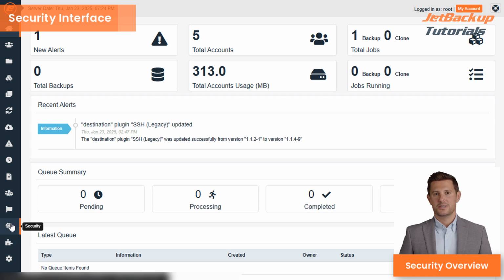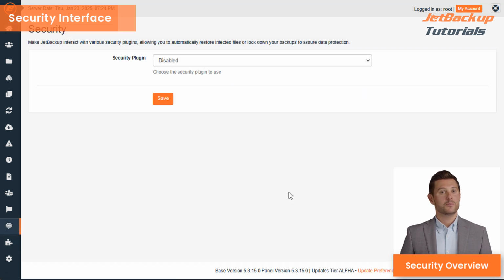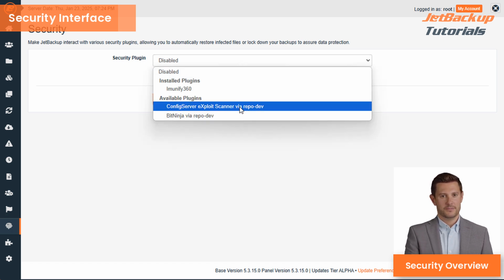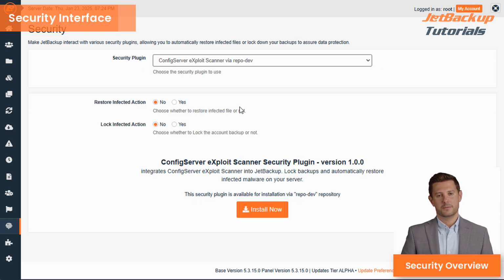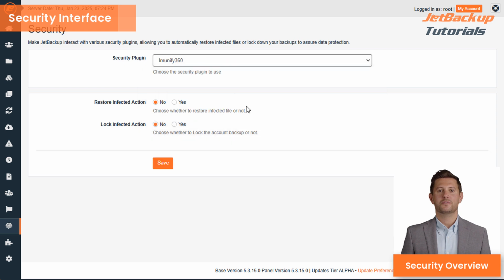Security Overview | JetBackup Tutorials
00:00 Intro
00:25 What is a Security Plugin?
00:41 Security Interface
01:13 Outro